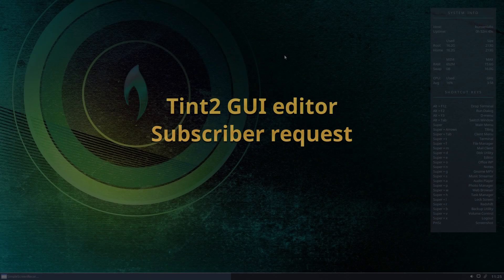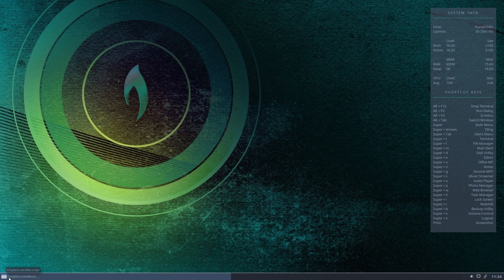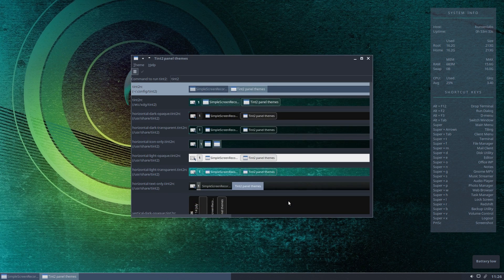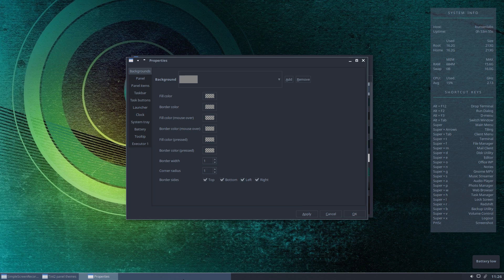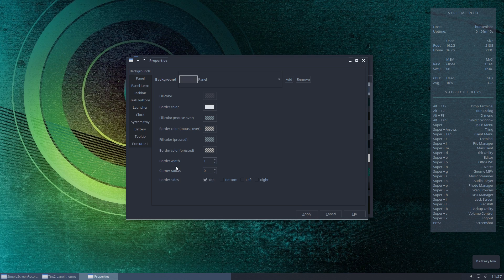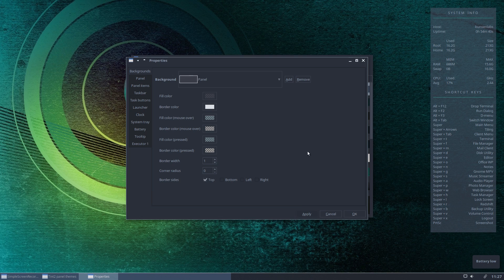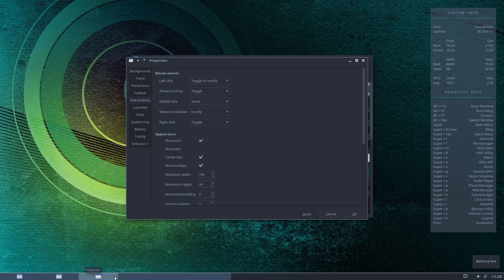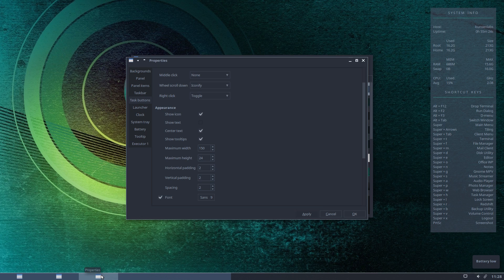Tint2 panel GUI editor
Short video showing how to configure the tint2 panel border and launcher buttons in Bunsenlabs.